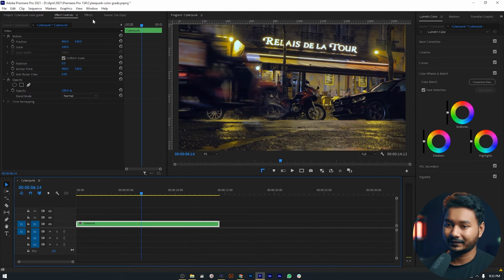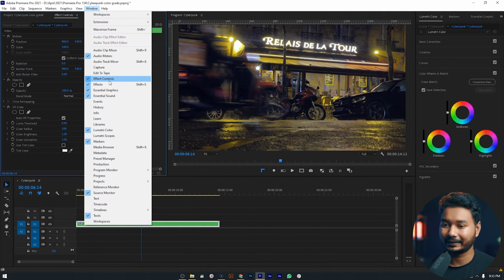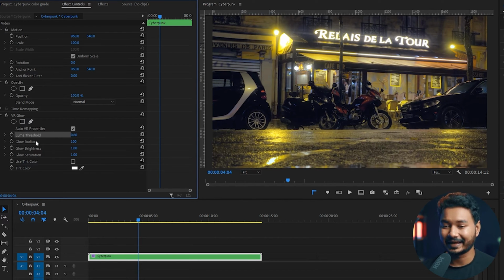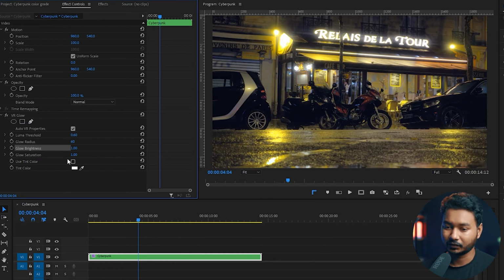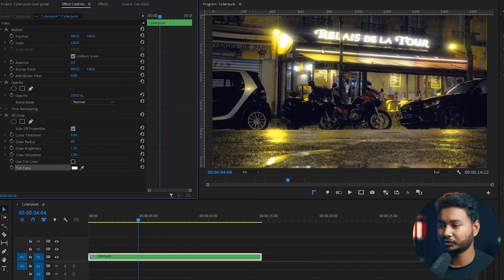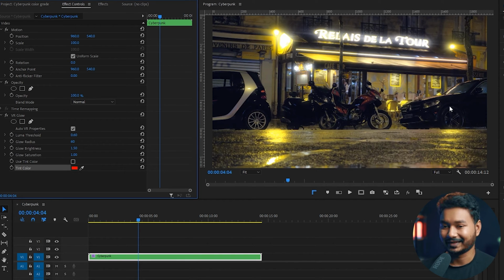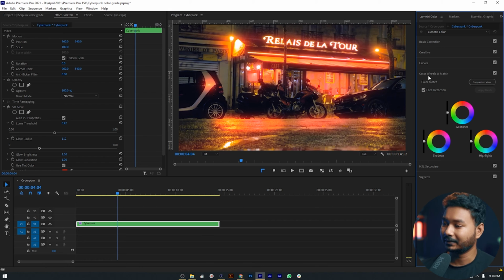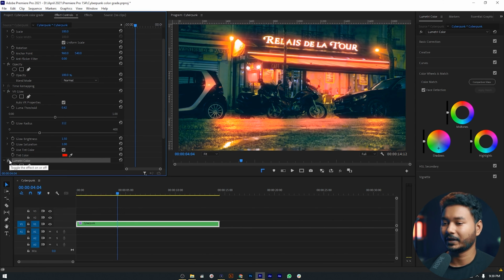How to Get Cyberpunk Look in Premiere Pro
Cyberpunk is a very trending game nowadays. Though it had a lot of bugs when it was released! The color of this game is very futuristic. If you want you can achieve a similar look on your videos using Adobe Premiere Pro. Today I'll show you how to get cyberpunk look in Premiere Pro.